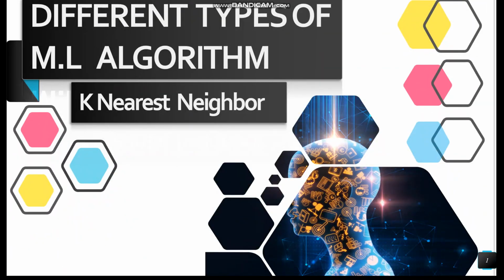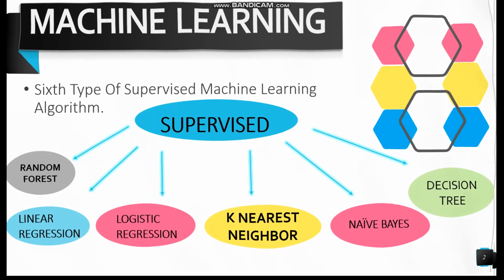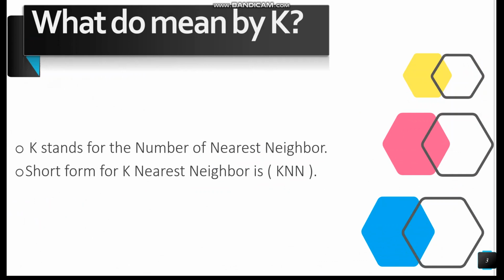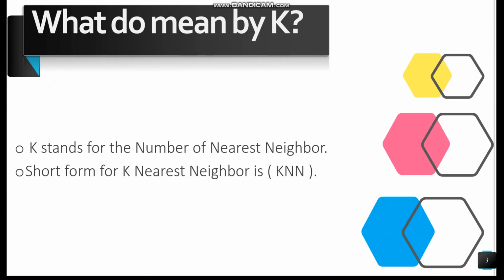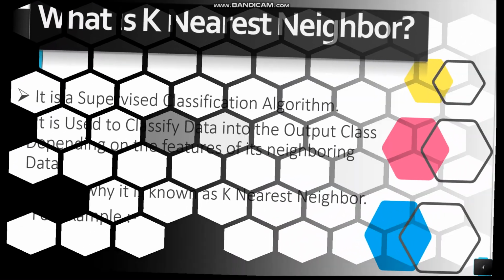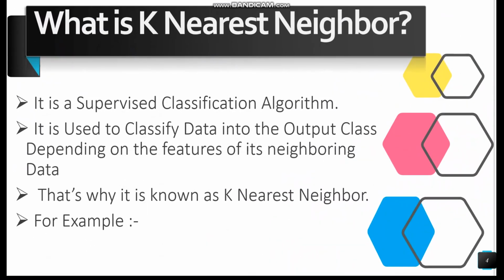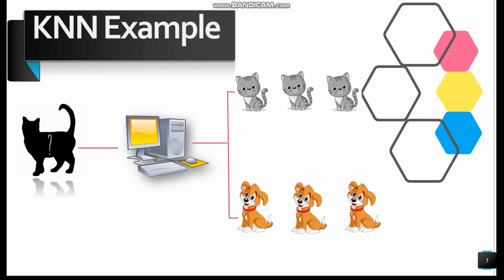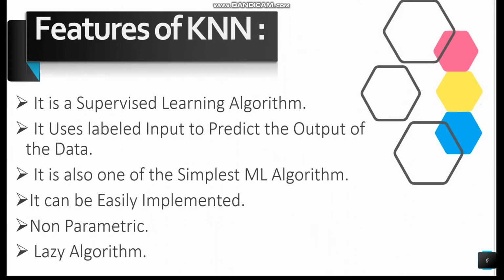Introduction to K-Nearest Neighbor(KNN) Algorithm | Simple Understanding of KNN Algorithm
K-Nearest Neighbor(KNN) Algorithm for Machine Learning
Simple understanding of KNN algorithm!

Supervised Learning Algorithm
Machine Learning
BookEx